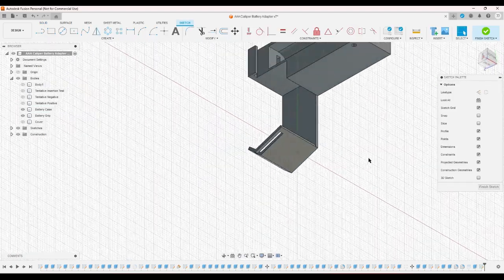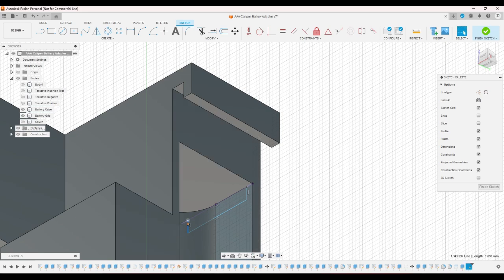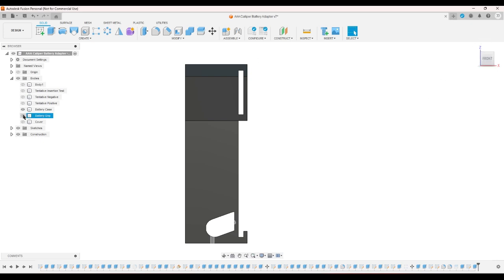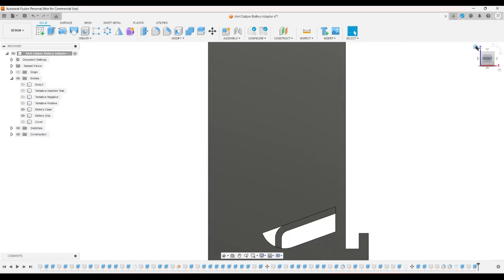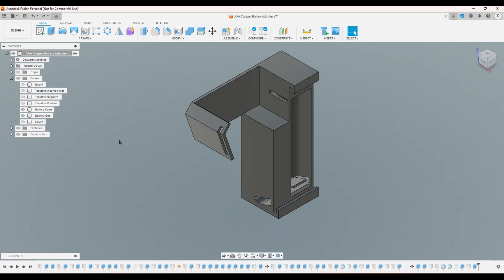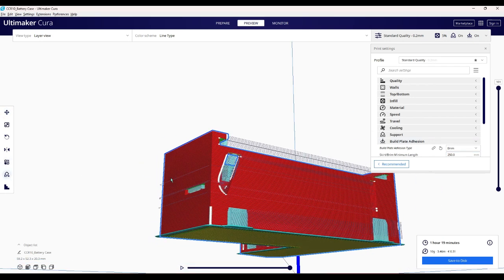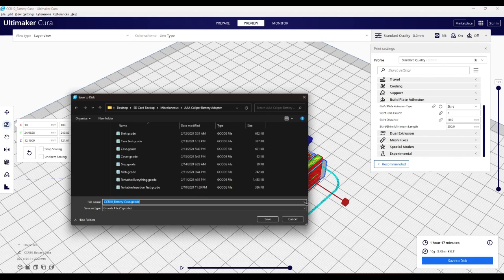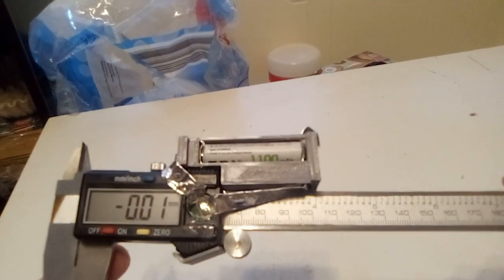Adapting My Calipers to us AAA Batteries Instead of a Watch Battery Part 7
I got frustrated with this project so instead of explaining it in the description here I'm just going to say that the only reason I'm even uploading this is because I recorded it.